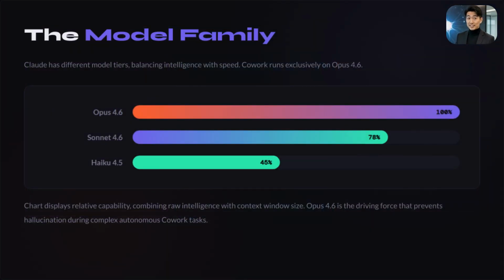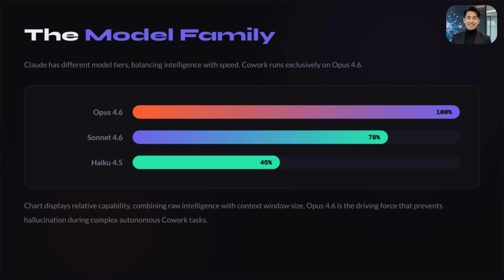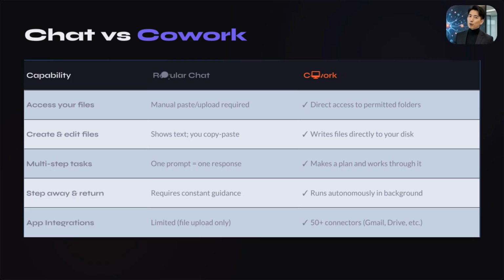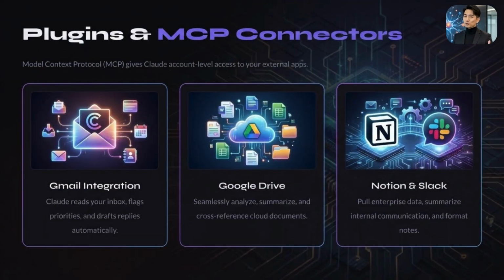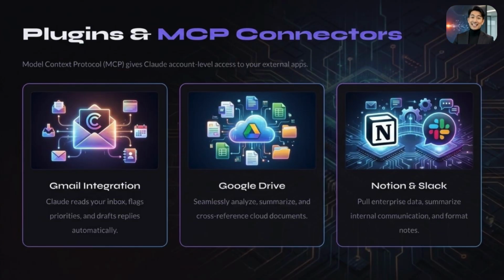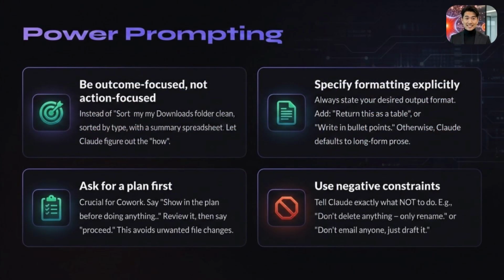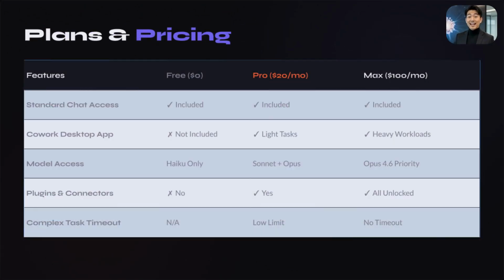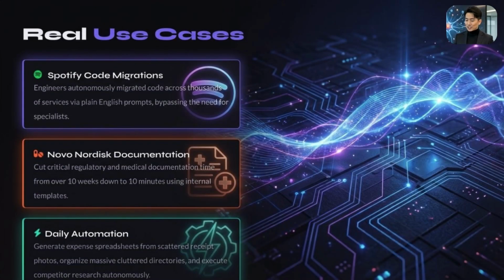Stop Using Claude Like a Chatbot — Deploy It as an Autonomous AI (Cowork Full Guide)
Most people are using Claude wrong.
They treat it like a chatbot.

In this complete masterclass, you’ll learn how to transform Claude from a simple Q&A tool into a fully autonomous desktop assistant using Cowork — its most powerful feature.
This is not fluff. This is a structured, zero-to-expert breakdown.

✔ What Claude actually is in 2026 (Chat vs Code vs Cowork)
✔ The Model Family (Opus 4.6, Sonnet 4.6, Haiku 4.5 explained clearly)
✔ The critical difference between Chat and Cowork
✔ Step-by-step Cowork setup on Mac & Windows
✔ How to safely grant folder access
✔ MCP connectors & plugins (Gmail, Google Drive, Notion, Slack, Figma)
✔ Power Prompting frameworks for autonomous execution
✔ Pricing breakdown (Free vs Pro vs Max vs Enterprise)
✔ Real enterprise case studies (Spotify, Novo Nordisk)
✔ Safety rules before giving AI access to your files

Chat is drafting.
Cowork is execution.

Instead of copying and pasting text, you’ll learn how to:
• Let Claude organize your entire Downloads folder
• Convert receipts into structured expense reports
• Triage and draft emails automatically
• Run multi-step desktop workflows while you step away
This is the shift from AI assistant to AI operator.

• Entrepreneurs
• Knowledge workers
• Developers
• Teams exploring AI integration
• Anyone serious about workflow automation
If you want leverage — not just conversation — this masterclass is for you.

Chapters
0:00 Intro
1:10 What Claude Is Today
2:15 The Model Family Explained
3:10 Chat vs Cowork
4:25 Setup Guide
5:40 Plugins & MCP
6:50 Power Prompting
7:45 Pricing Plans
8:40 Real Use Cases
9:30 Safety & Limits
10:30 Conclusion

You’re no longer chatting with AI.
You’re directing it.
Happy coworking.